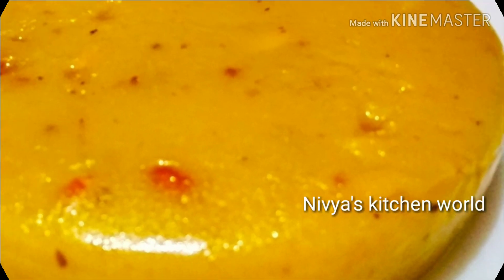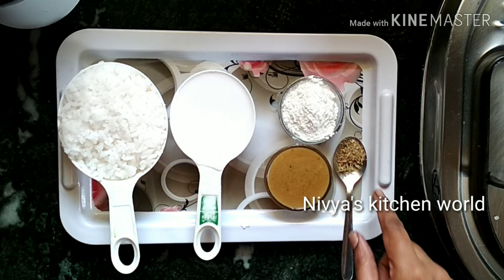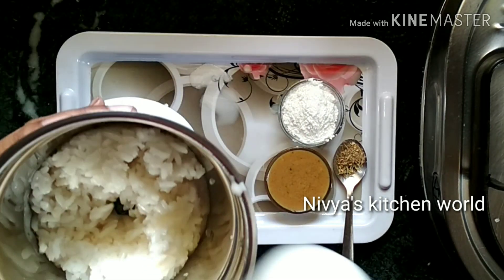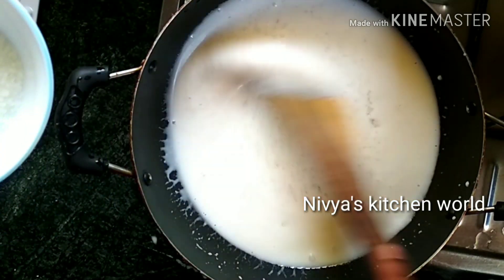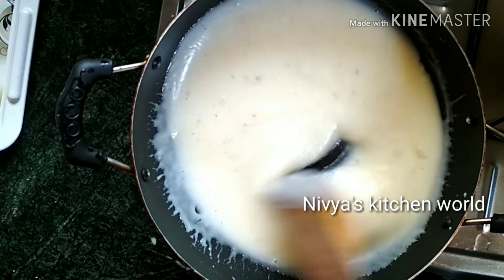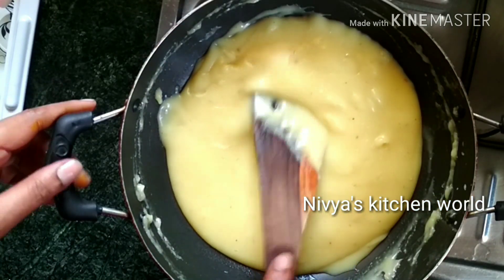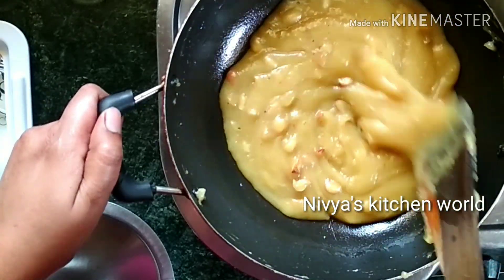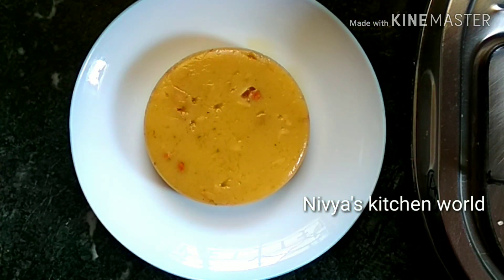ബാക്കി വരുന്ന ചോറു കൊണ്ട് പഞ്ഞിപോലെ സോഫ്റ്റായ ഹൽവ/കിണ്ണത്തപ്പം|Rice halwa/Kinnathappam recipe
Nivya'skitchenworld#
                      This video is showing how to make easy and tasty halwa/kinnathappamwith leftover rice.